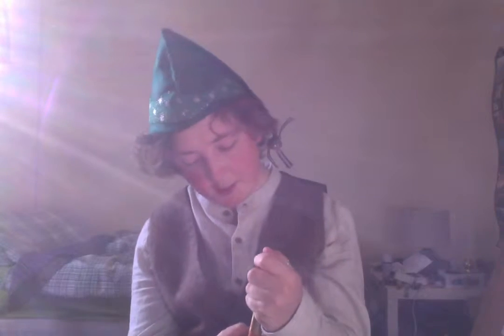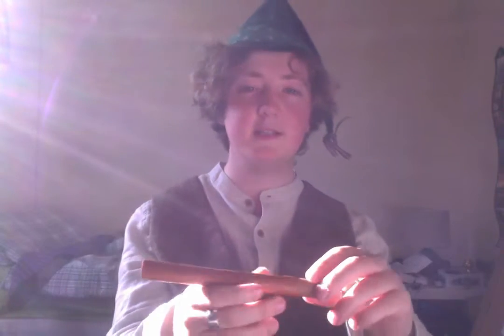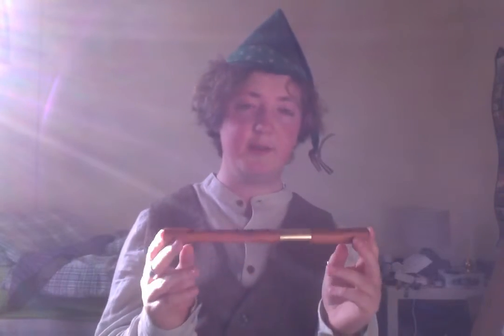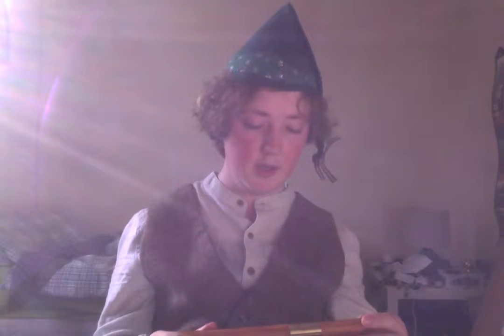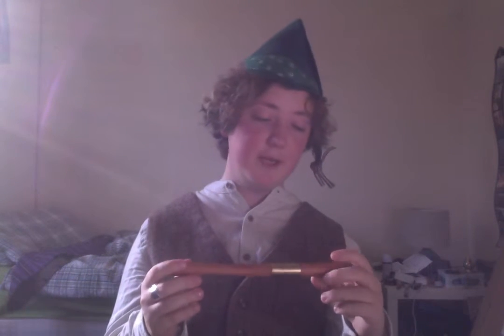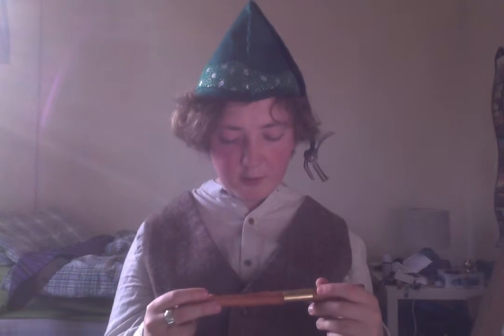Professional, Tunable, 6 hole Wooden tin whistle in "F"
Its PLUM wood not pear. I am very sorry.
The shop is
Length: 7.57 inch (24.3 cm)
It took literally two days to get to me from Hungary to UK